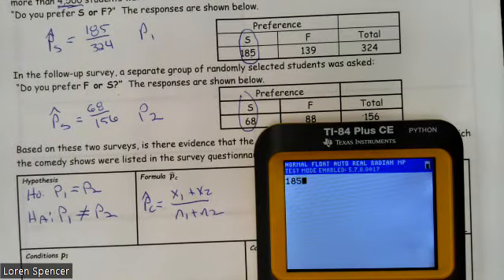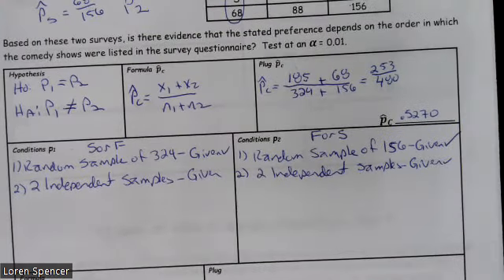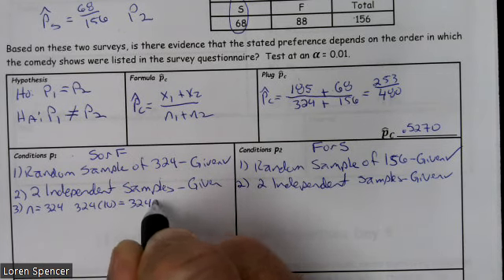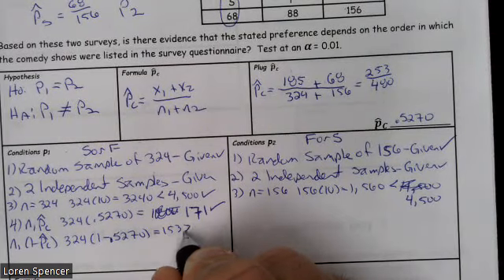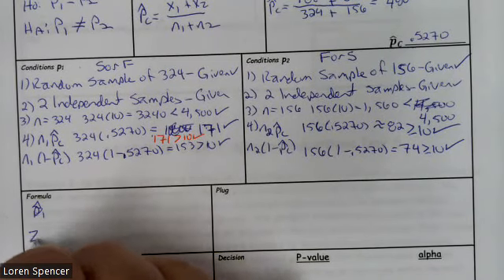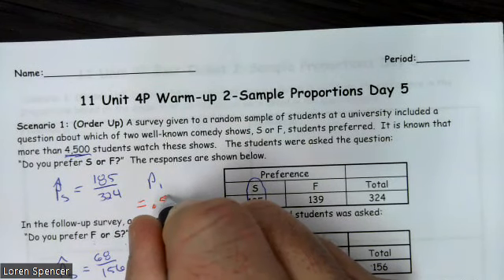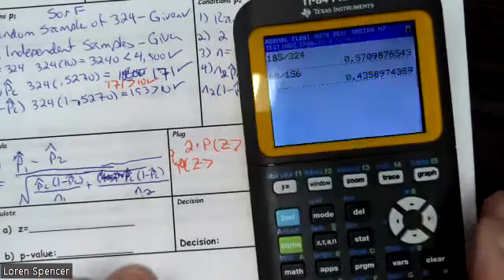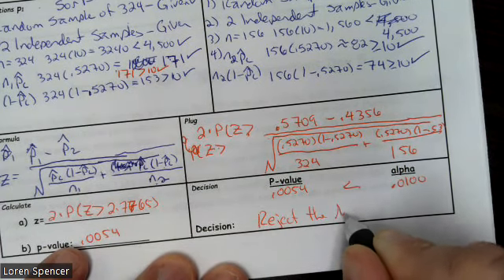11 Unit 4P Exit Ticket 2 Sample Proportions Day 5 Order Up